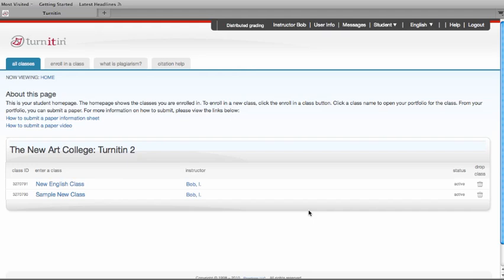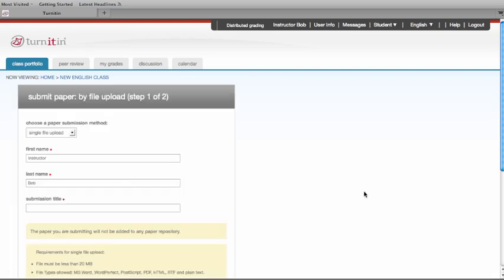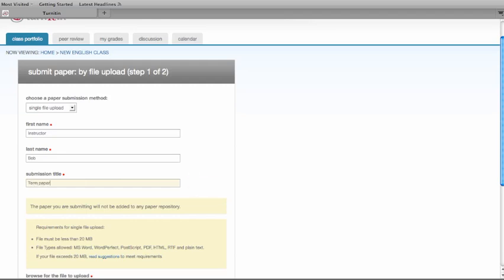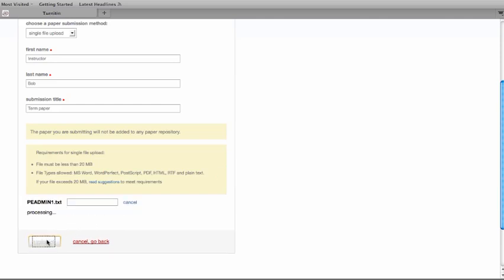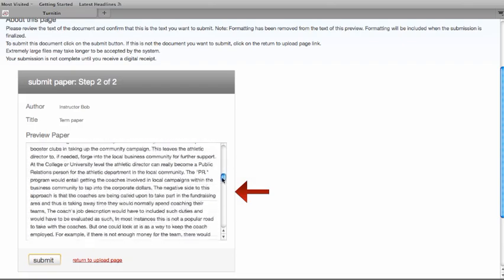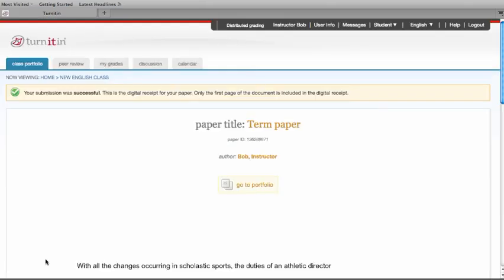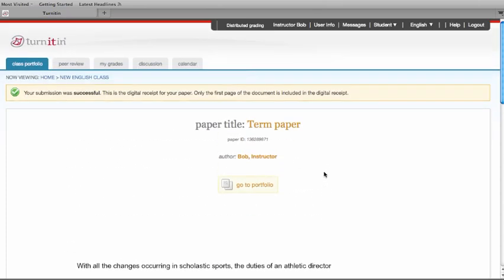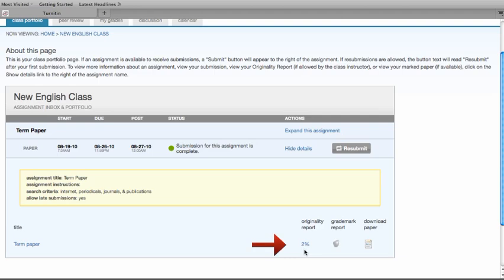Submitting a Paper to a Turnitin Assignment - Student Training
Students can submit papers to Turnitin through either the file upload or cut and paste method.